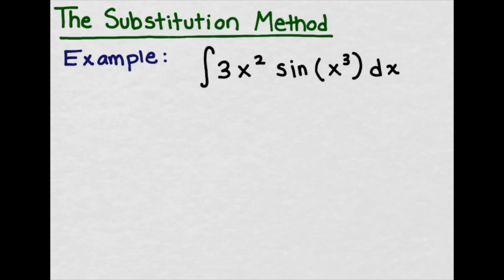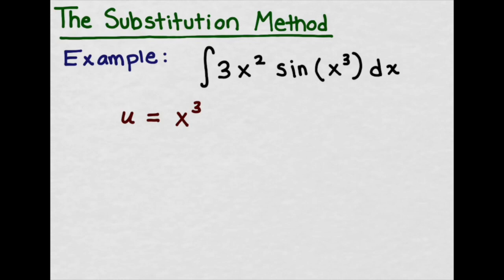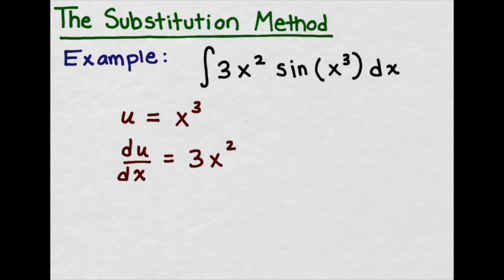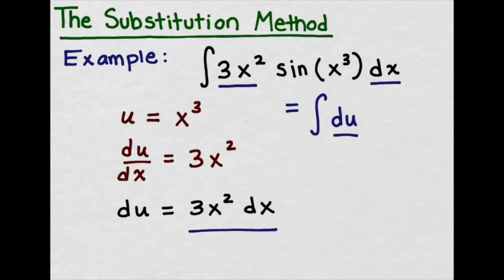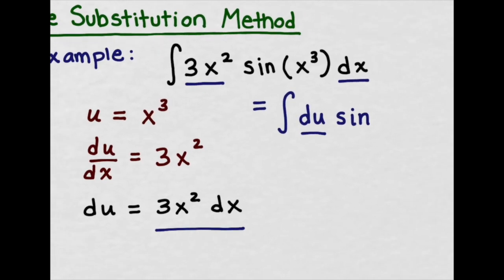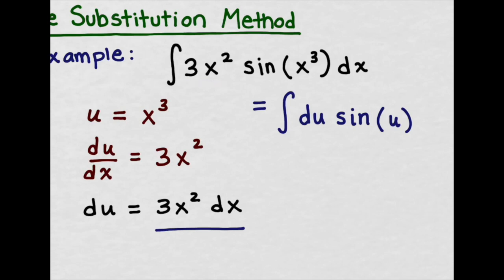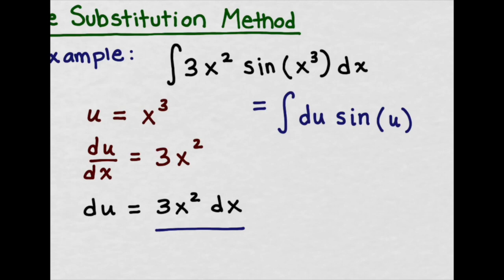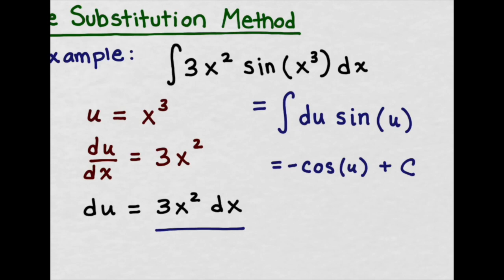The Substitution Method as an Integration Technique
This video is about the Substitution Method, which is an integration technique.